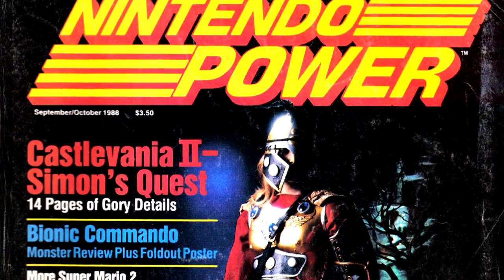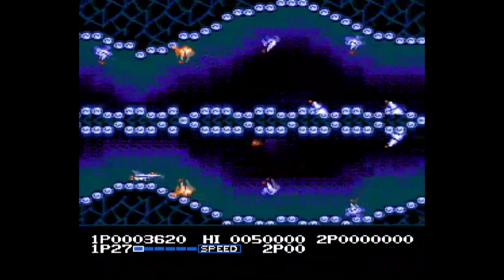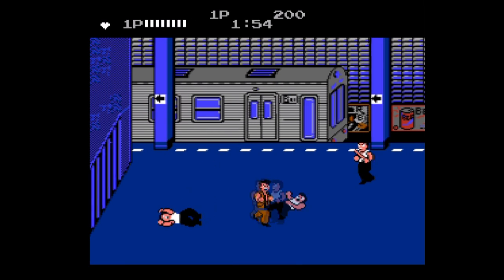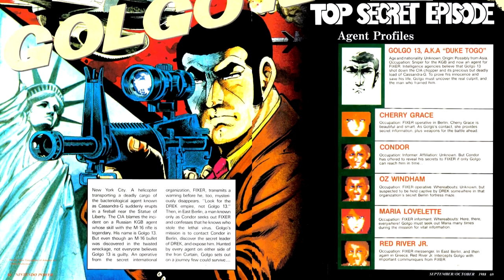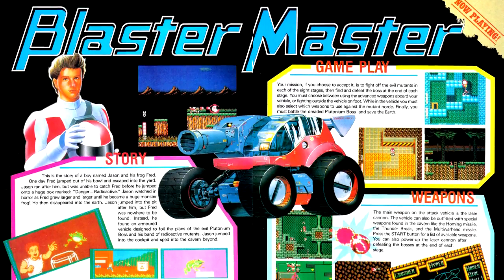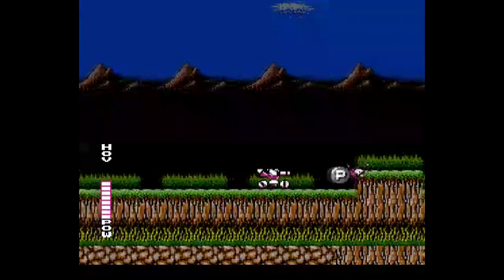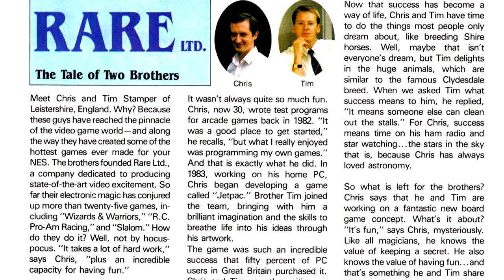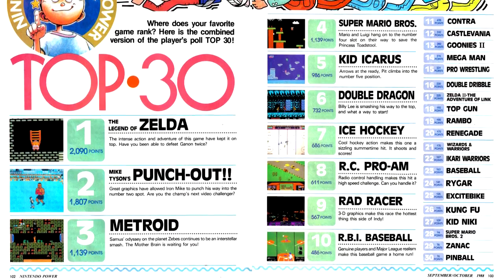Nintendo Power Retrospective - Part 8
This week we continue with Nintendo Power #2, and a few games that are somewhat controversial.

Games Covered:
Bionic Commando
Castlevania II
Super Mario Bros. 2
Life Force
RC Pro Am
Renegade
Golgo 13
Blaster Master